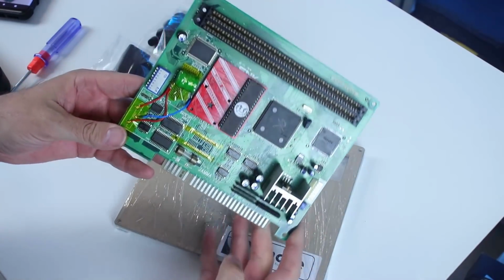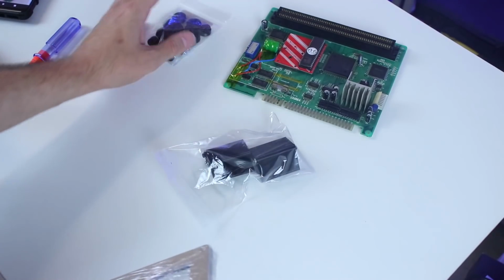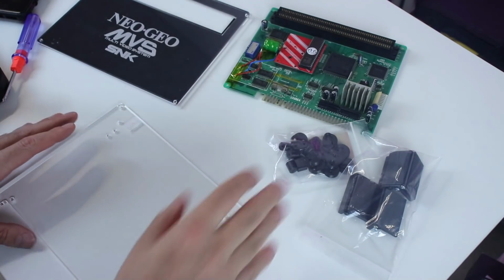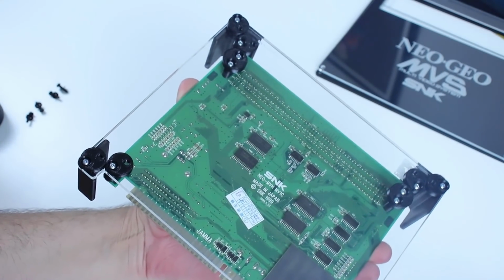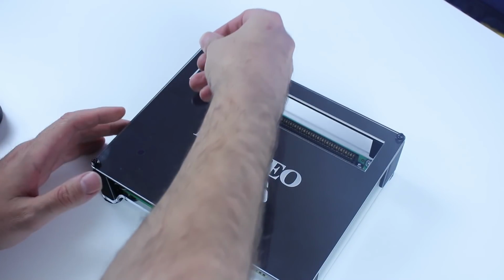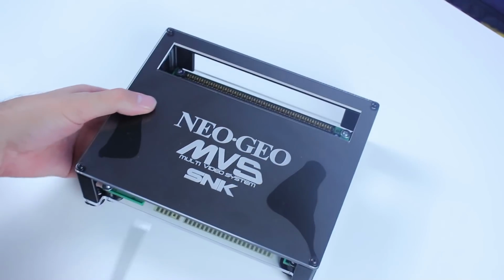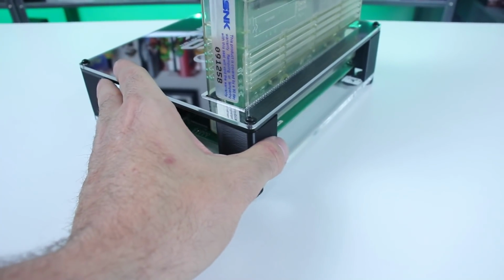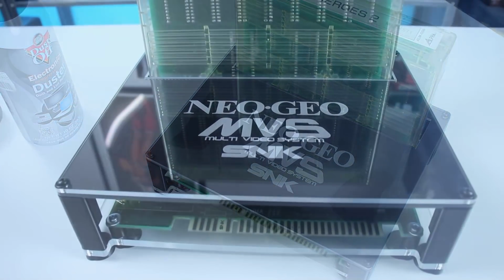Making A Neo Geo Console! Part 1: New Acrylic Case For The MVS 1C Board!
I had an extra MVS1C Neo Geo board that I have been sitting on for a while as maybe a back up if I needed. But I recently decided I should work on it adding a few things in order to get it ready to be used as a console on a modern or retro display. This is part one, re-shelling the board with a custom case from Lions3.

AUDIO:
Mic - Shure SM7B